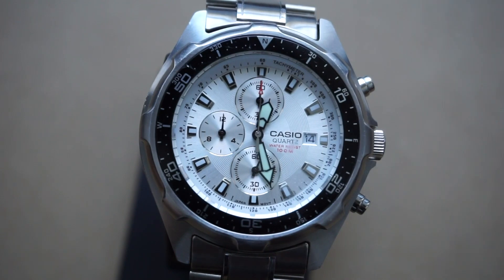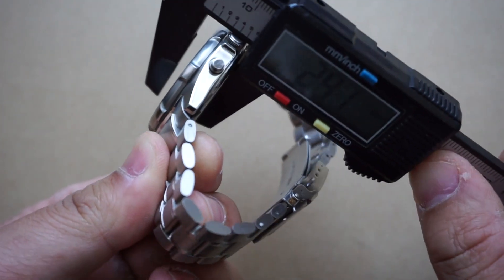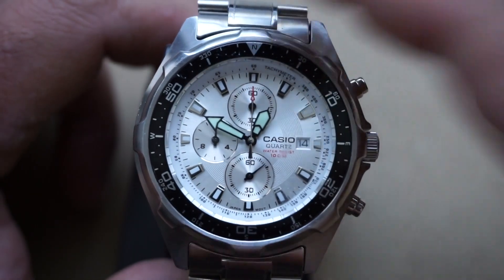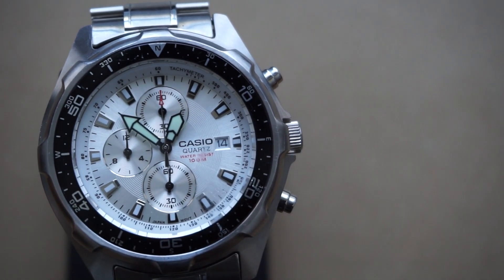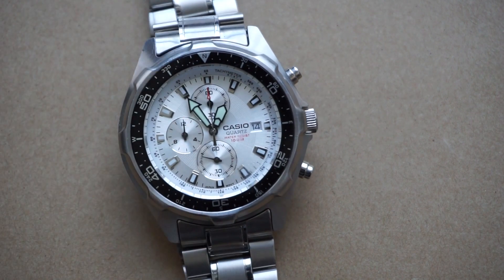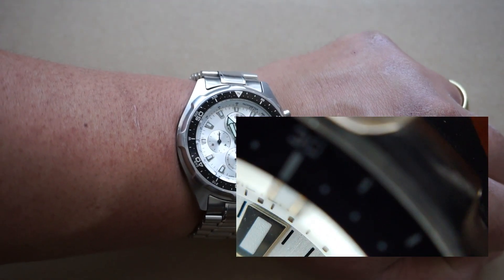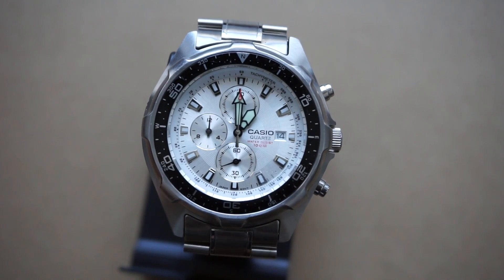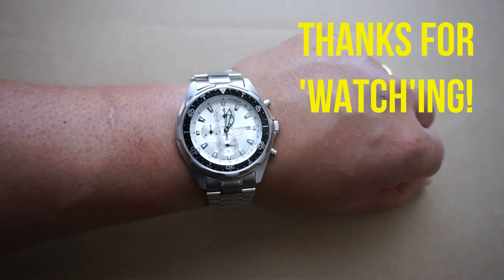Casio AMW-330 Chronograph Watch Review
This is a great watch, so let's talk about it.